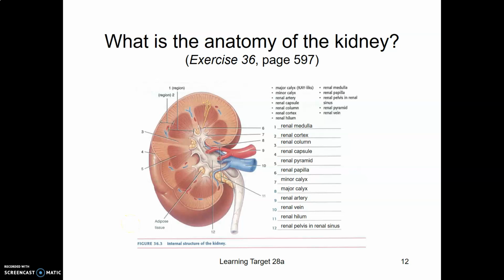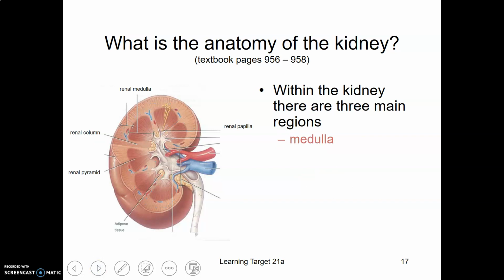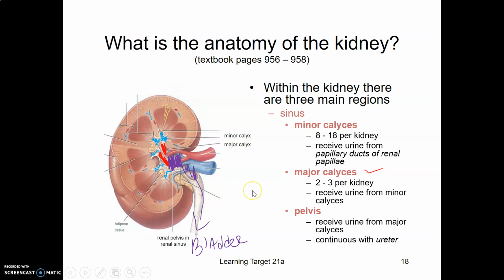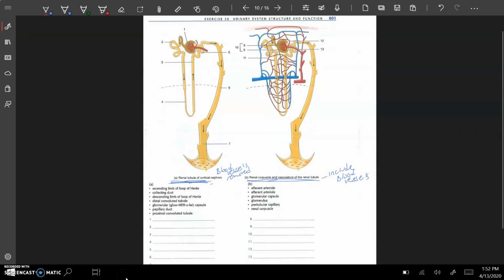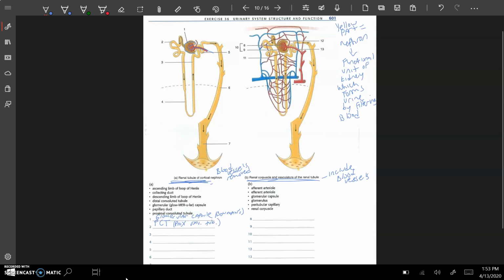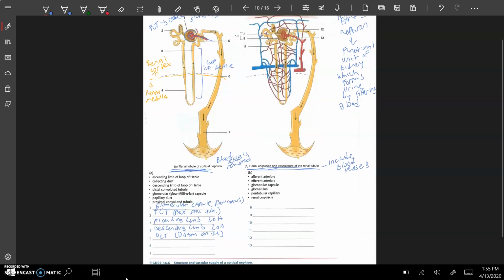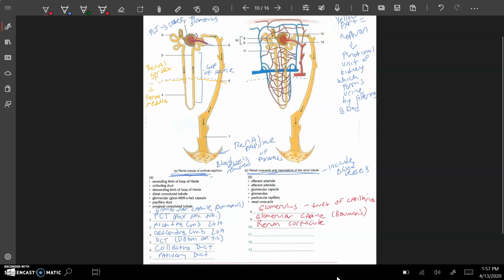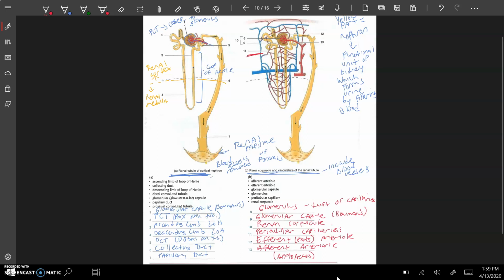Internal Anatomy Pt 2 & Nephron